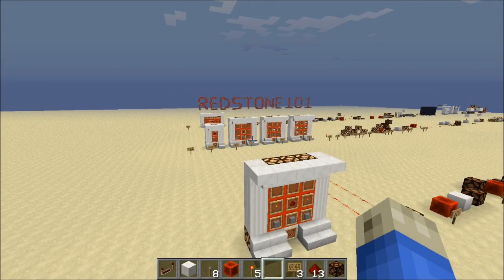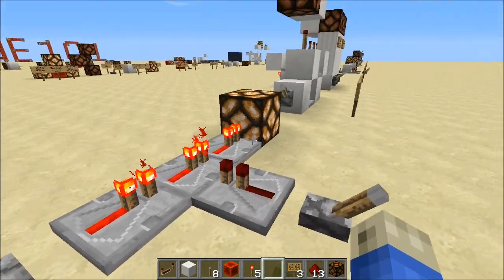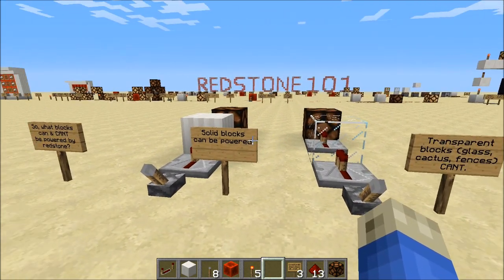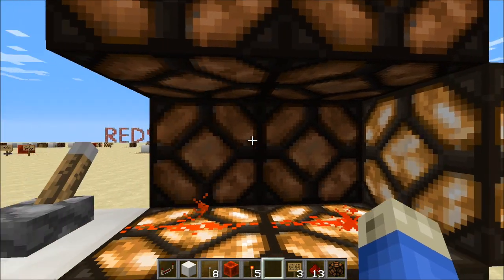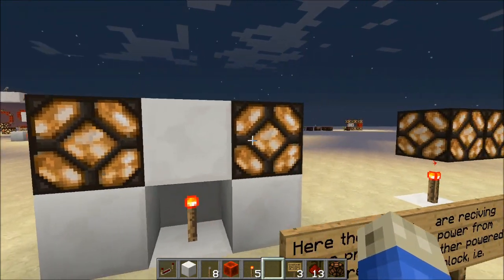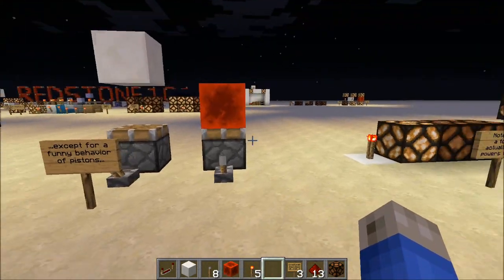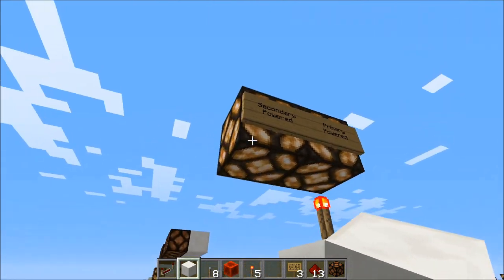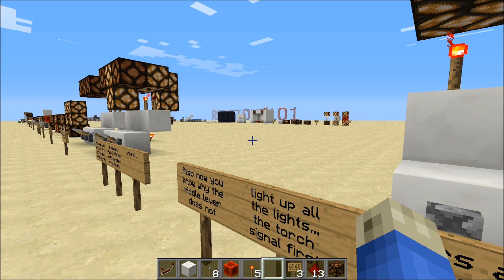Minecraft 1.5+ Redstone 101 - Lesson 3 - The Repeater & Block Power [TUTORIAL]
Hello everyone and welcome to my Minecraft 1.5 Redstone tutorial series - Redstone 101! I intend this to be for the total n00b, redstone dummy, you name it. There may also be some things you veterans may not know!

I have layed out the topics in a logical and organized fashion, and it assumes you have watched all previous lessons before moving onto new ones.

Please let me know what you think, feedback, comments, clarification questions, whatever!

CORE Lessons
Lesson 01 - Redstone Dust & Basic I/O
Lesson 02 - The Redstone Torch
Lesson 03 - The Repeater & Block Power

INTERMEDIATE Lessons
Lesson 04 - Pistons!
Lesson 05 - Hoppers & Comparators
Lesson 06 - Basic Gates (AND & OR)

ADVANCED Lessons
Lesson 07 - Clock Circuits
Lesson 08 - Memory Circuits
Lesson 09 - Pulse Circuits (Monostable)
Lesson 10 - BUD Switches (Block Update Detector)

Video Music same as above.

TogetherToTheTop (TTTT)!